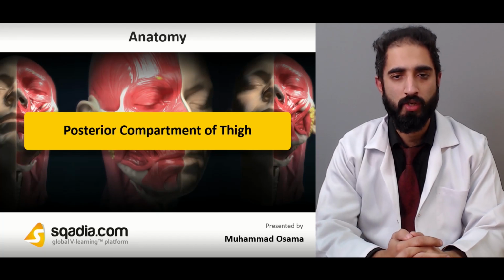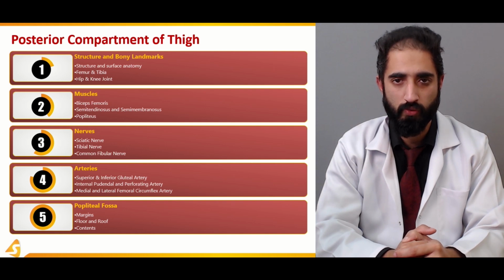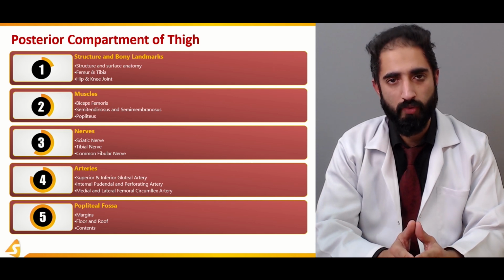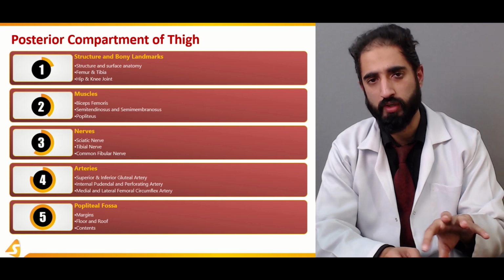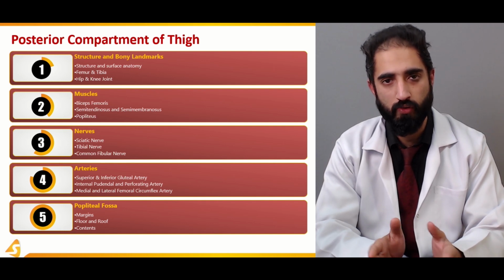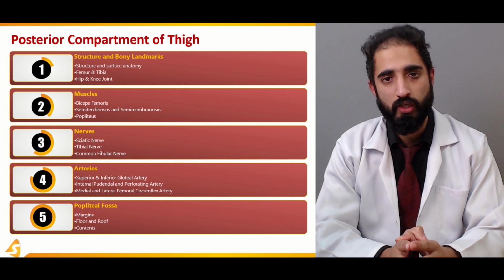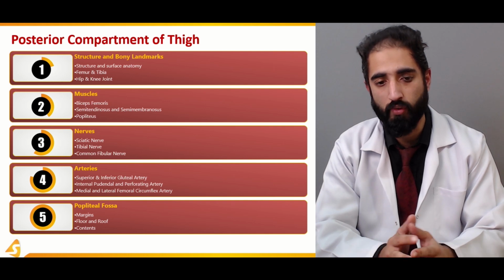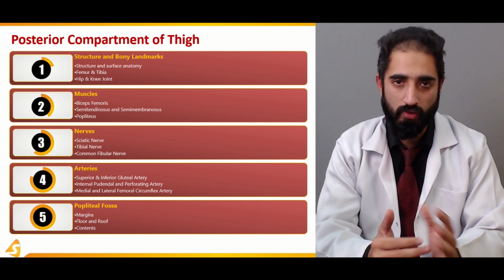Posterior Compartment of Thigh | Introduction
The posterior compartment of the thigh is the predominant topic that has been deliberated in this sqadia.com V learning lecture. From highlighting the structure, and bony landmarks to an explanation of muscles and the nerve supply. In addition to this, arterial supply along with the floor, roof, and contents of the popliteal fossa has been broadly elucidated.

In the commencement, posterior compartments of the thigh alongside its surface anatomy have been discussed. Furthermore, the hip joint, femur, and knee joint have been talked about. Then our educator moves on to explain the tibia which concludes this section.

▬ 📌 Muscles
First and foremost, the hamstring group of muscles and the semimembranosus muscle are explicated. Following this, the semitendinosus muscle, biceps femoris, and popliteus muscle are discussed. In the end, a summary of both muscle innervation and muscle segmental innervation is deliberated.

▬ 📌 Nerves
Initially, the sciatic nerve and its branches have been highlighted. Afterward, the tibial nerve and its innervations in conjunction with the common fibular nerve have been explained in detail. Then the educator brought the curtains down by a mention of innervations of common fibula nerve.

▬ 📌 Arteries
In the beginning, our educator conversed about the superior, inferior gluteal artery, and internal pudendal artery. Following this, perforating, both the lateral and medial femoral circumflex artery is elucidated.

▬ 📌 Popliteal Fossa
This section focuses on the popliteal fossa. The margins, roof, and floor of the popliteal fossa have been mentioned at the start. Subsequently, the contents of the popliteal fossa have been comprehensively explained.